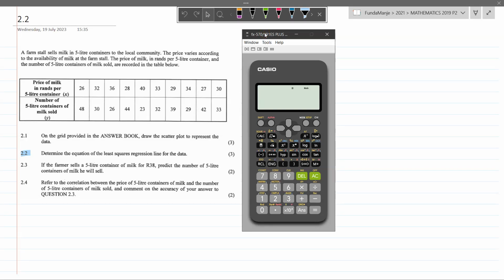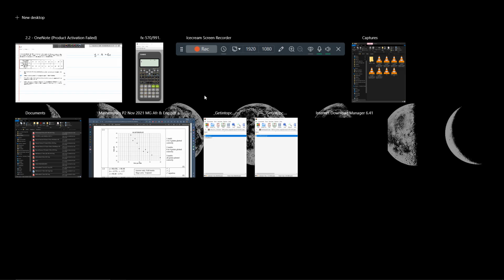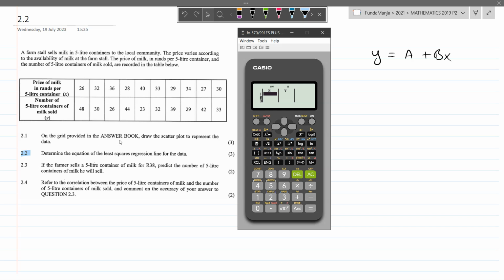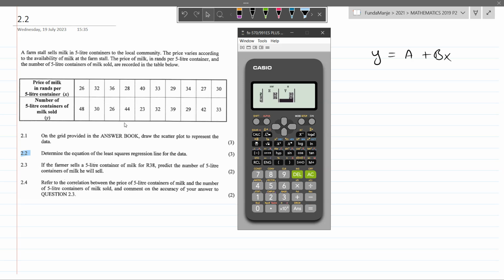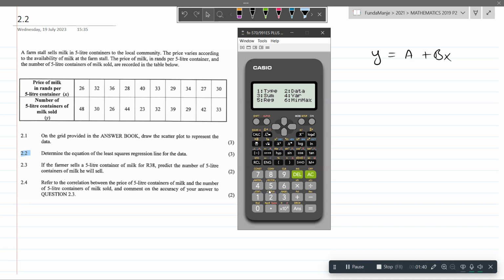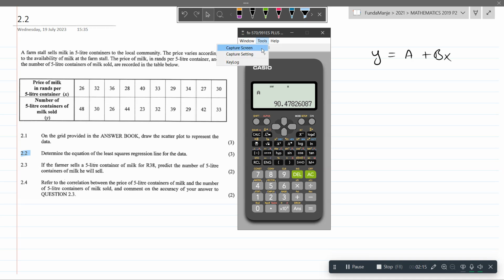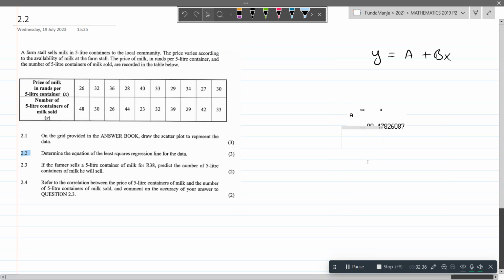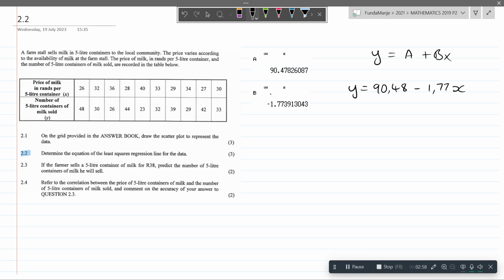Question 2.2 Paper Two 2021 - (NSC) Mathematics Matric Final Exam Paper, (South Africa)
Mathematics Matric Final Exam Paper Two 2021 - Q2.2 - NSC (South Africa)